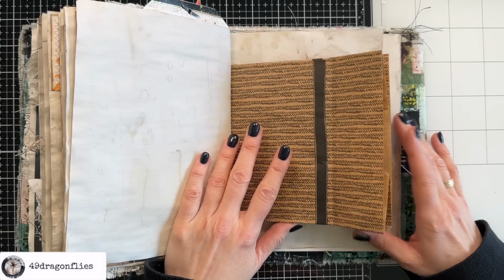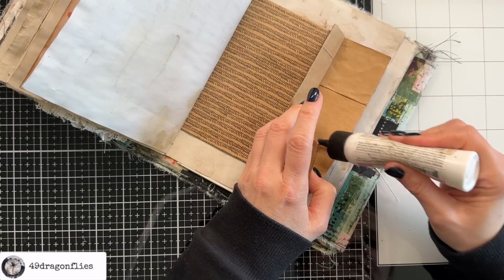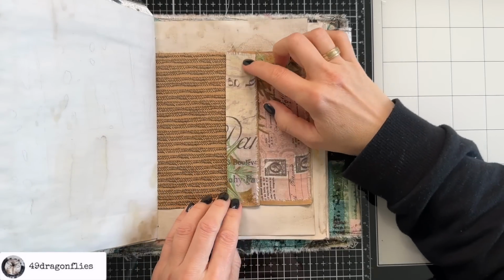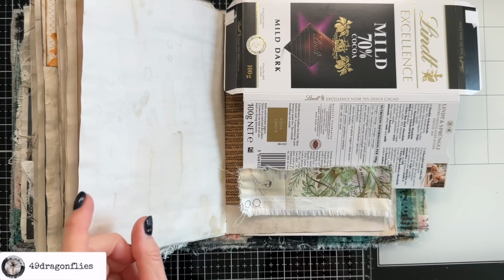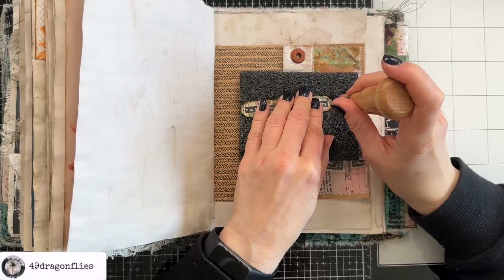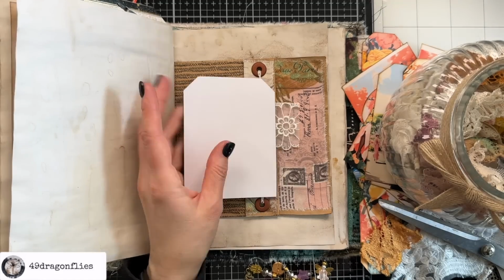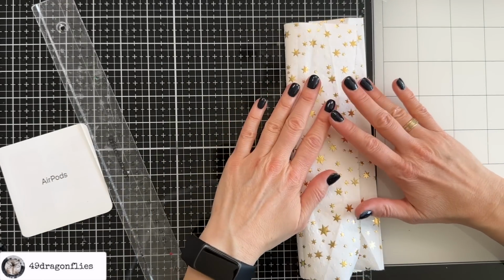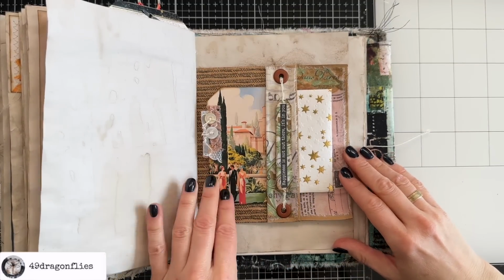NO MOJO? Play With Your Supplies!/Junk Journal Snacks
This is what I do when I want to be creative, but have no mojo. Enjoy!

*3 in 1 Glue 4 oz. bottle
*12 Digit Rubber Rolling Alphabet Stamp